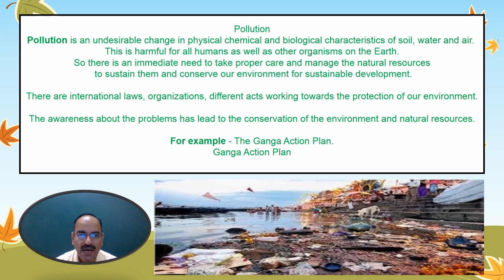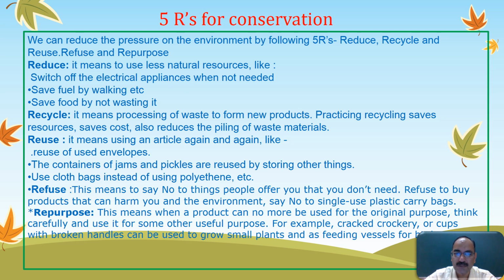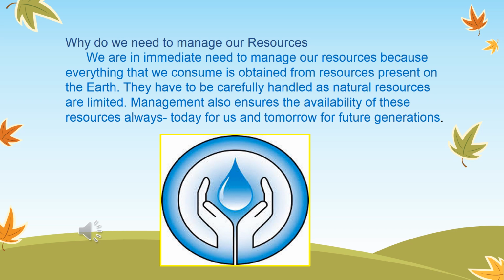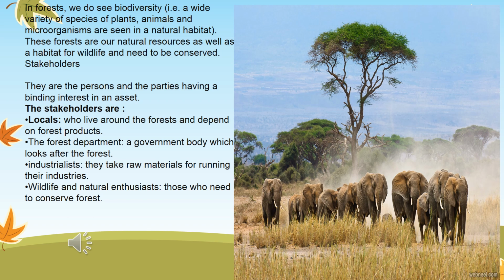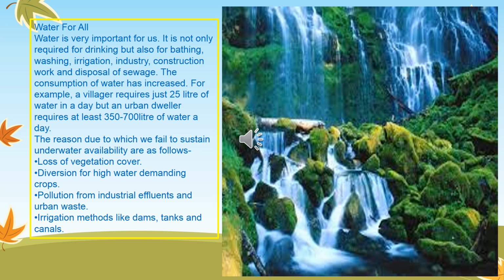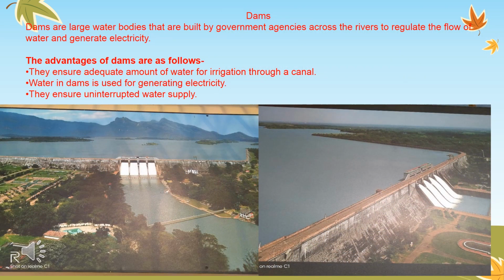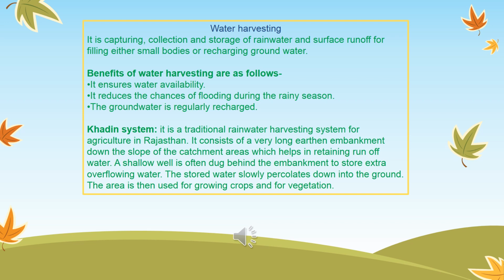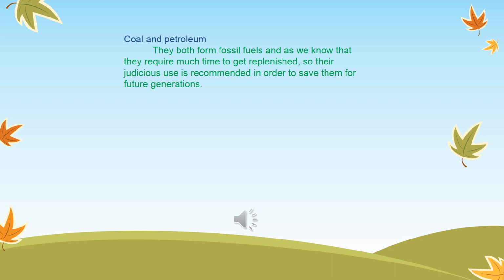Chapter 16 Management of Natural Resources Part 1 Science 10 CBSE NCERT Explanation Videos